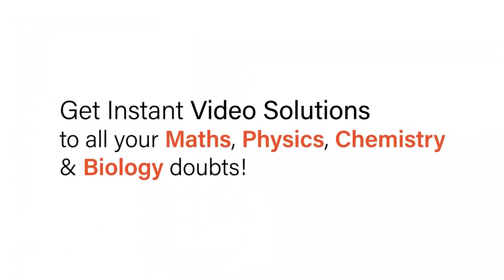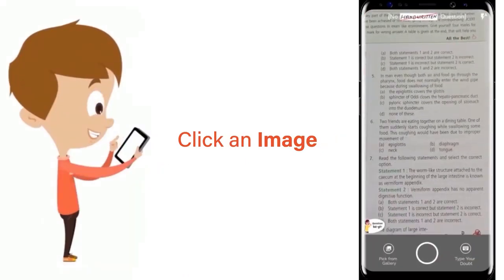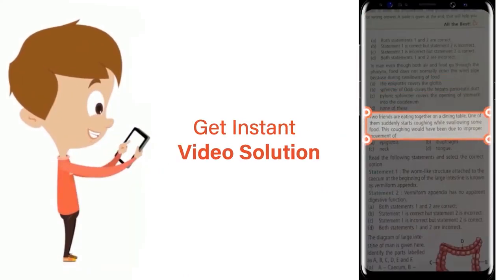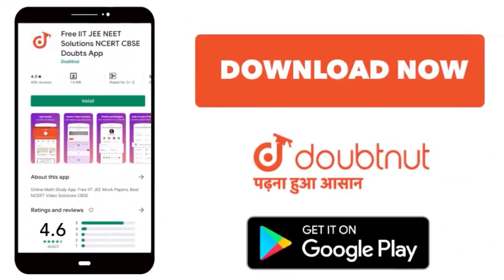Define translocation. | 12 | TRANSPORT IN PLANTS | BIOLOGY | VMC MODULES ENGLISH | Doubtnut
Define translocation.
Class: 12
Subject: BIOLOGY
Chapter: TRANSPORT IN PLANTS
Board:IIT JEE

👉 Have Any Query? Ask Us.